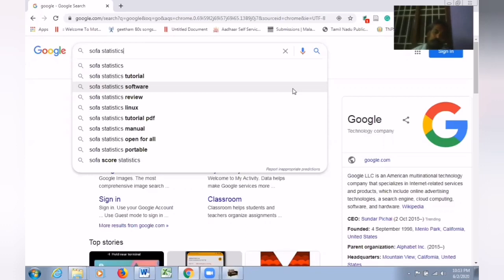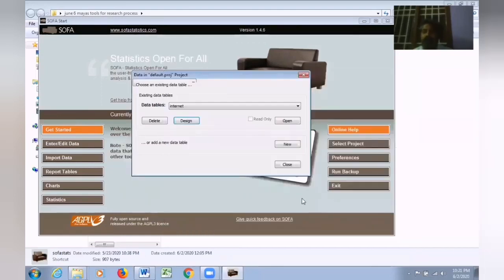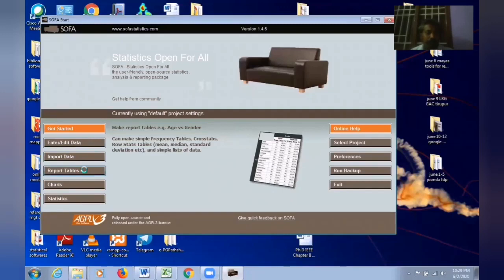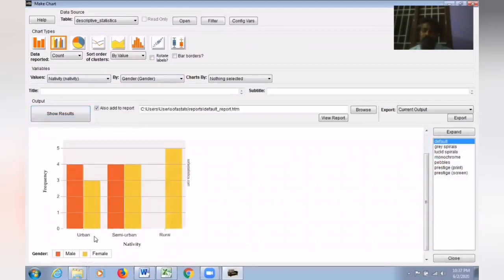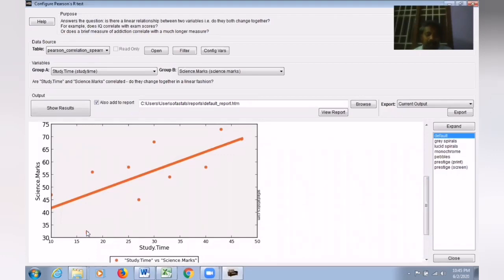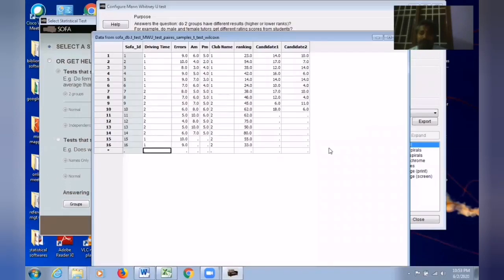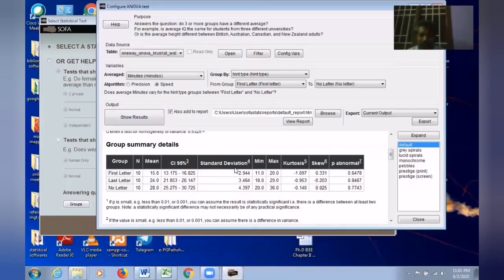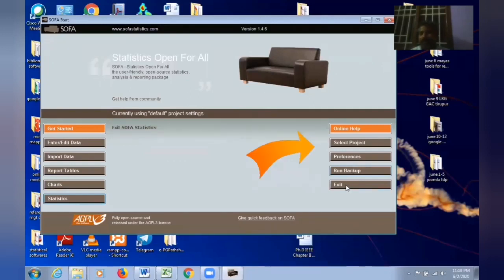Techniques for Data Analysis - Session 4 - Part 2 by Dr. K. Ramasamy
TOOLS & TECHNIQUES FOR RESEARCH PROCCESS
Techniques for Data Analysis - Session 4 - Part 2
College Librarian, MV Muthiah Government Arts College for Women, Dindigul